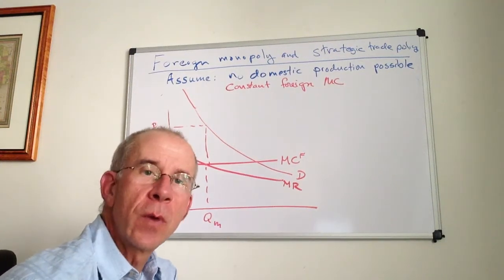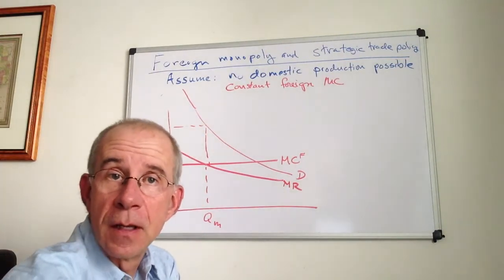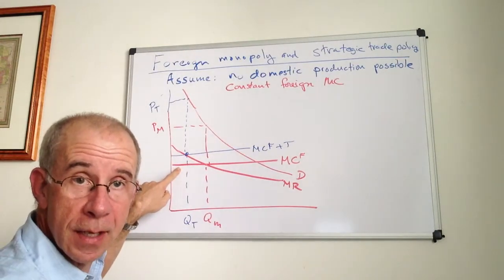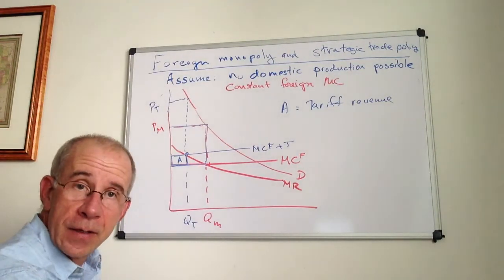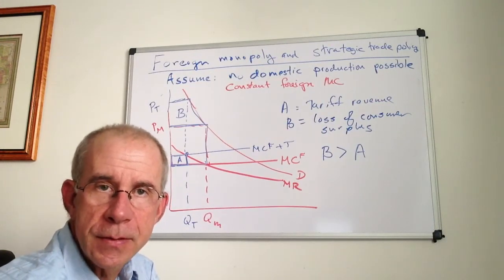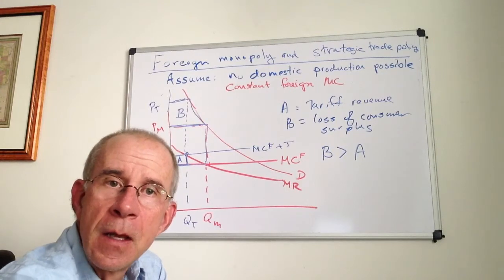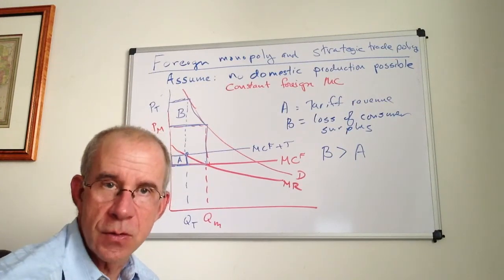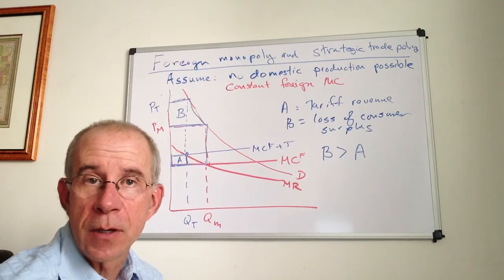Foreign monopolies (constant price elasticity)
Analyzing strategic trade policy (tariffs) on foreign monopoly with constant price elasticity of demand.